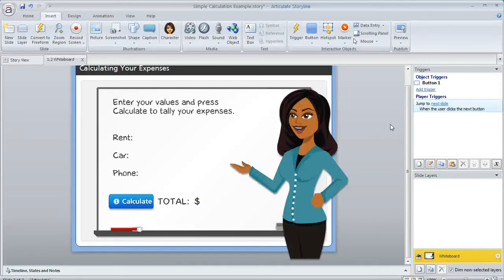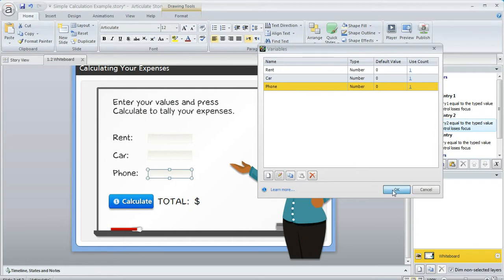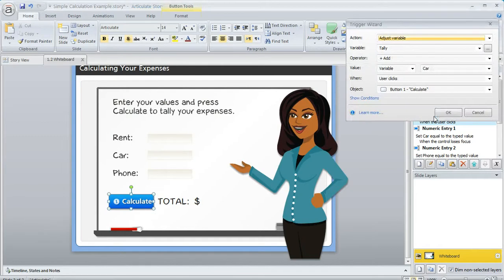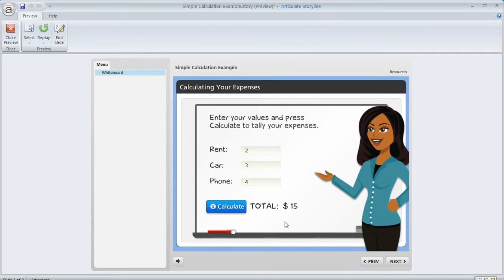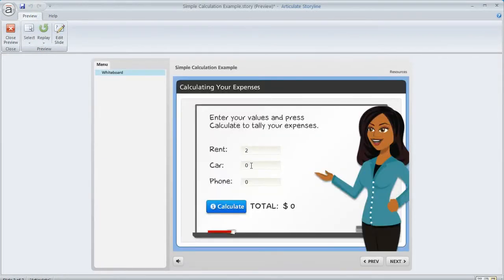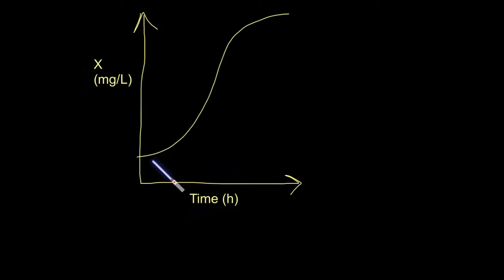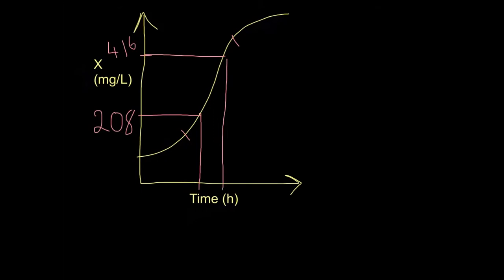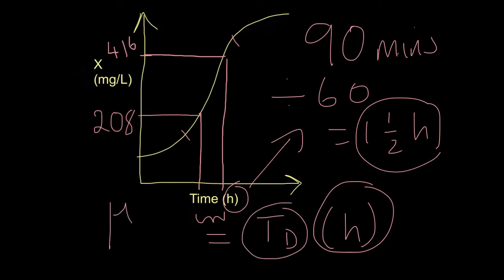how to calculator easy